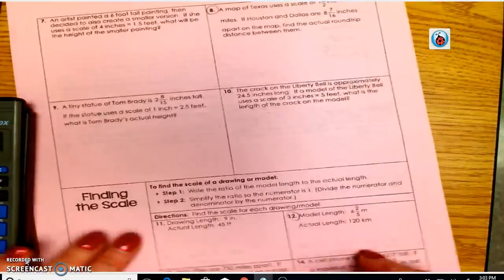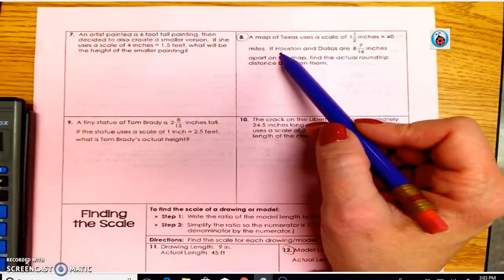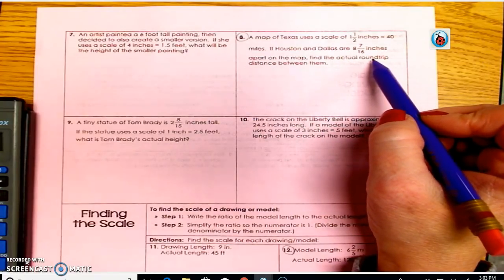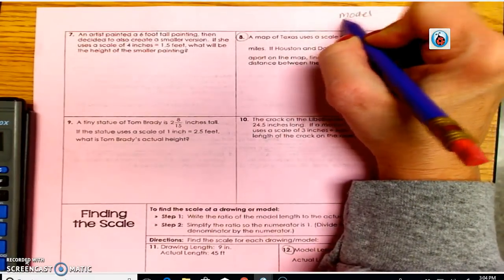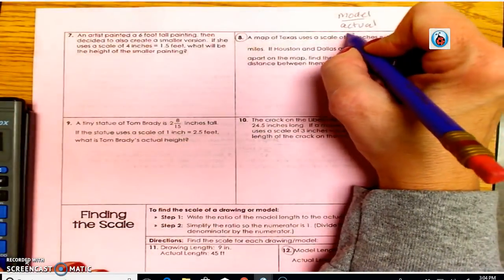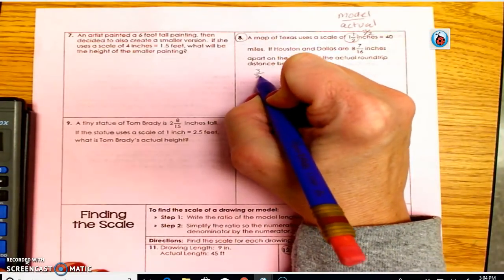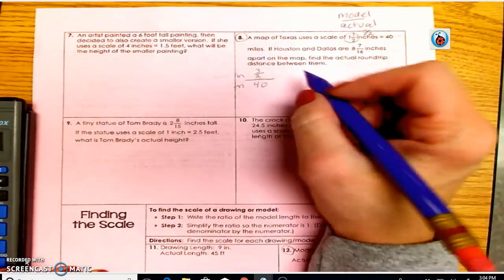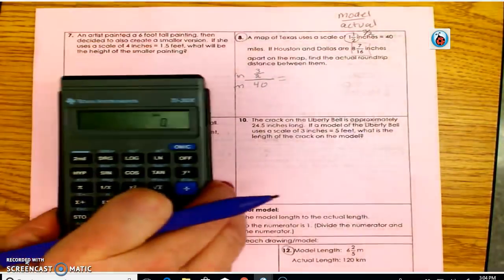Scale Drawings and Models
7th Grade Math